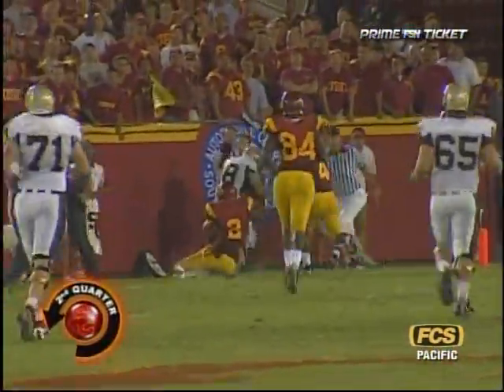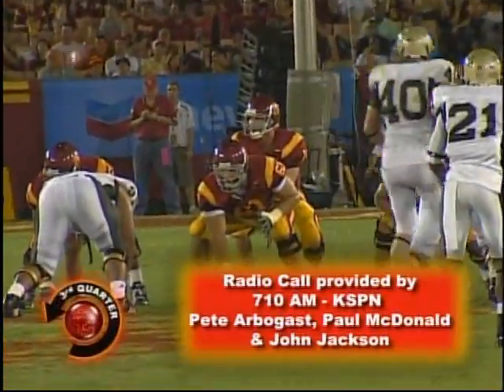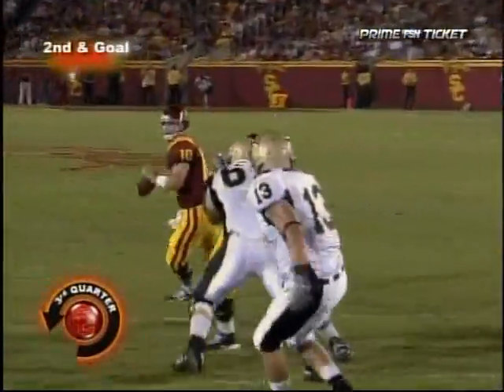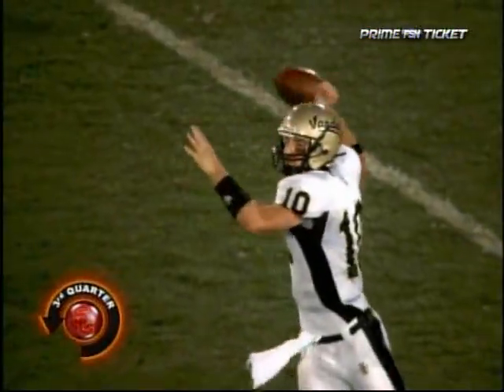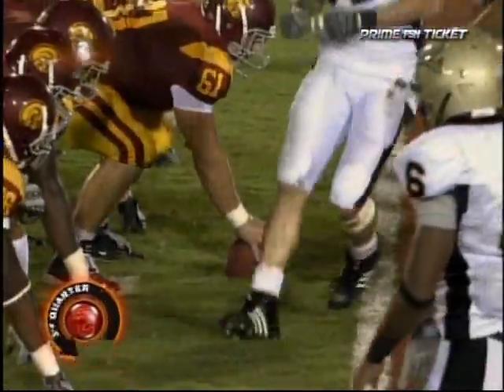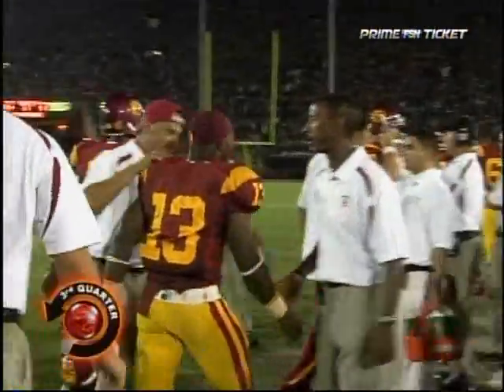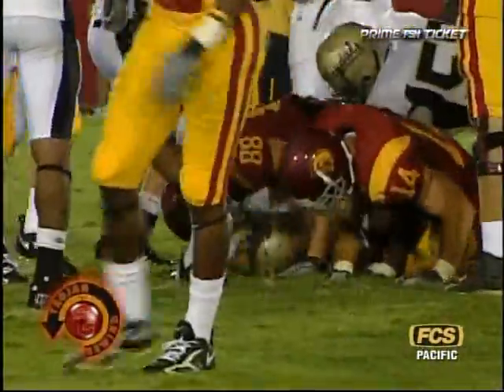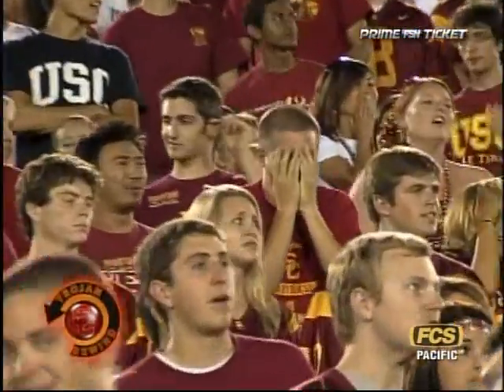2007 USC Trojans vs Idaho Part 3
2007 USC Trojans vs Idaho